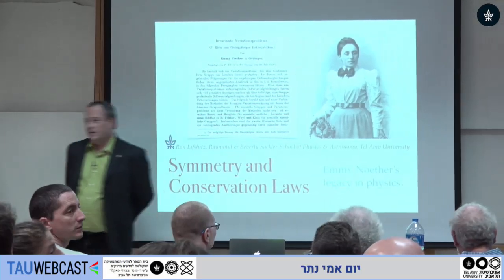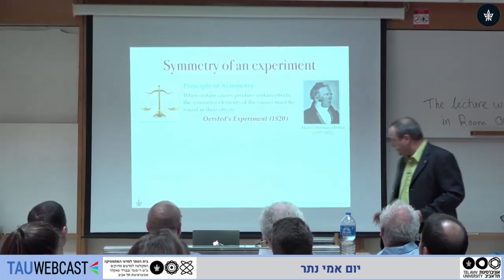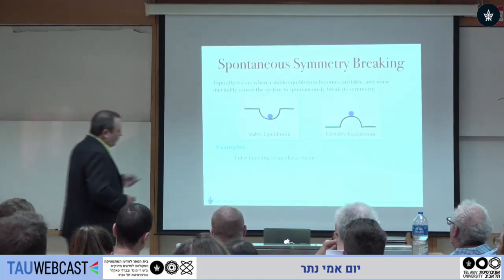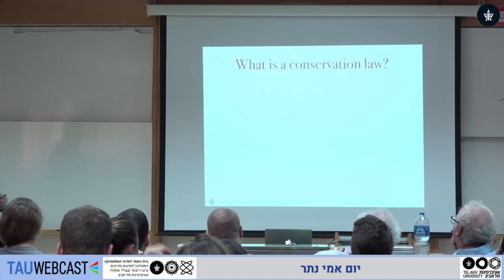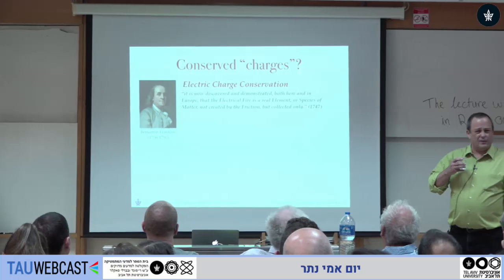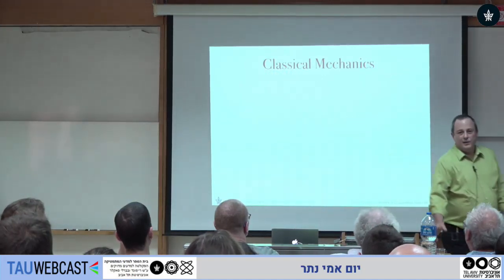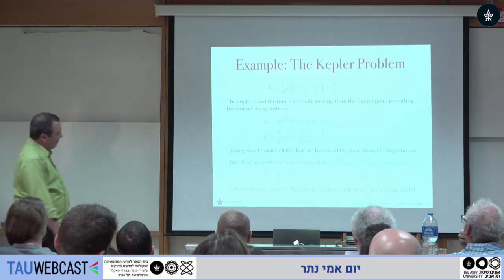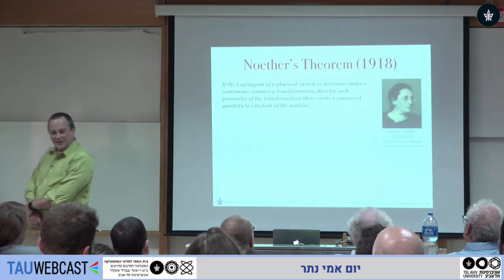Symmetry and Conservation Laws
פרופ' רון ליפשיץ

יום אמי נתר
בית הספר למדעי המתמטיקה
הפקולטה למדעים מדויקים ע"ש ריימונד ובברלי סאקלר
אוניברסיטת תל אביב
13.5.19